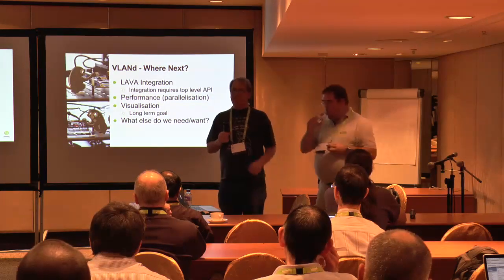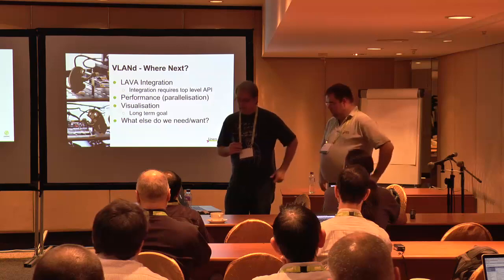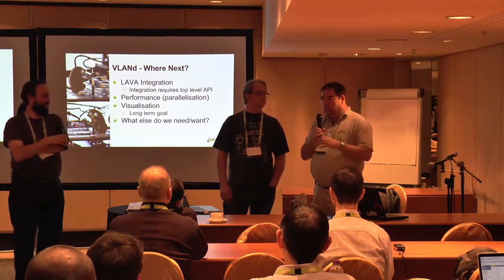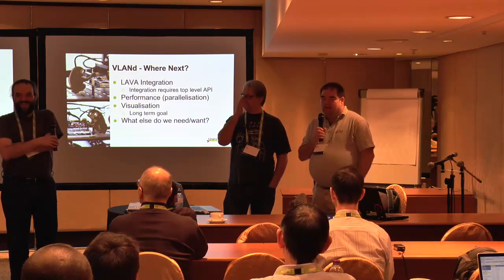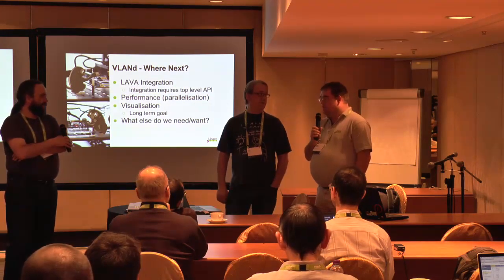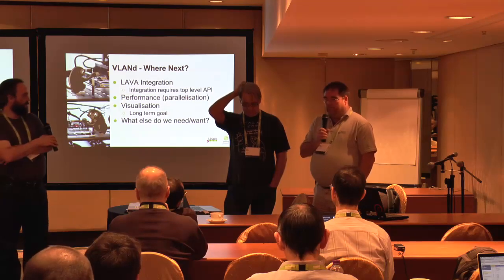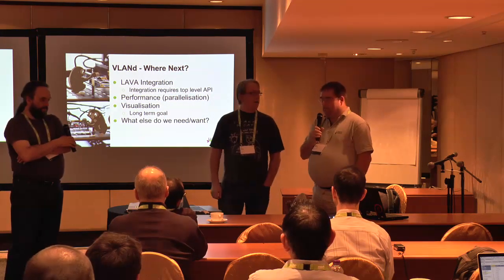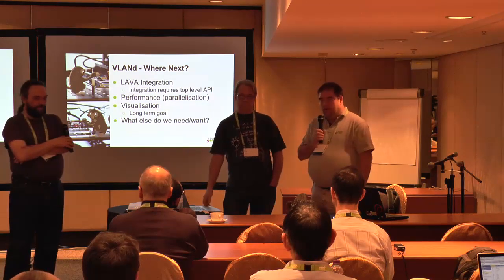HKG15-309: VLAN daemon next steps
Speaker: Dave Pigott
Date: February 11, 2015
★ Session Summary ★
The VLAN daemon code base has progressed, and we should be closer to the ability to test in a controlled environment in the Lab (a rack has been set aside for this). This session is to determine the next steps in development, testing and LAVA integration. Key stakeholders are LNG, LEG, LAVA team and Lab.